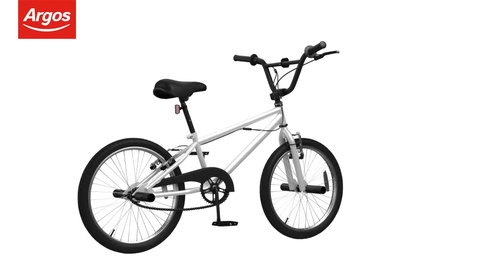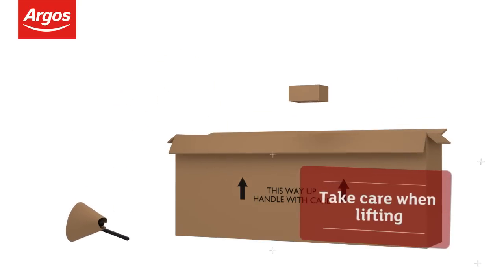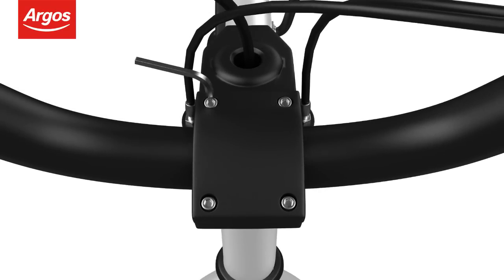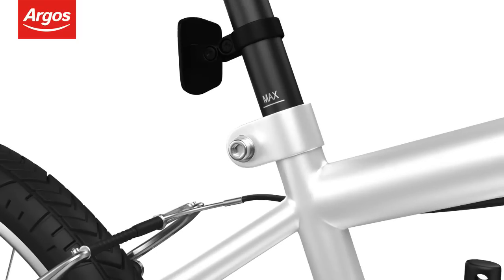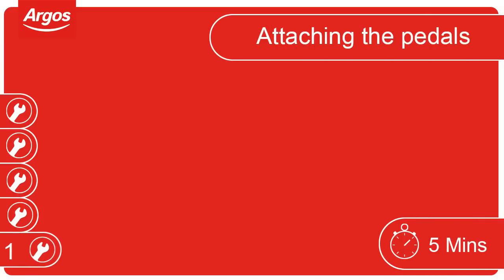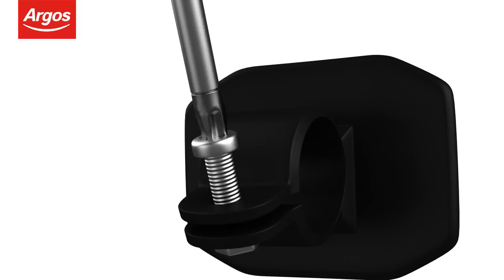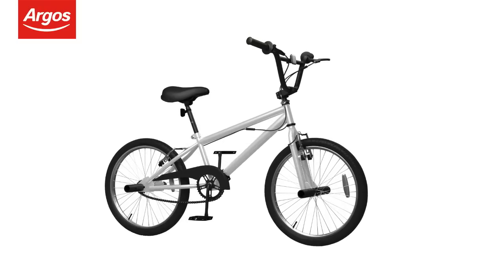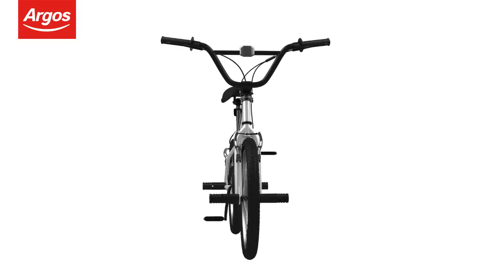BMX Gyro Bike Assembly Guide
We hope you find this assembly guide useful for your new BMX Gyro Bike. For our full range of bikes & accessories, please click this